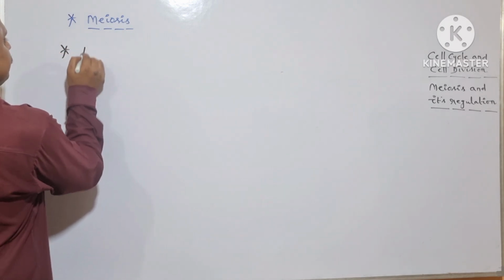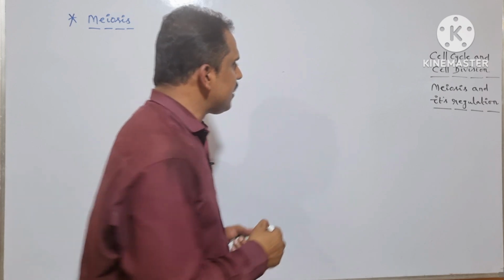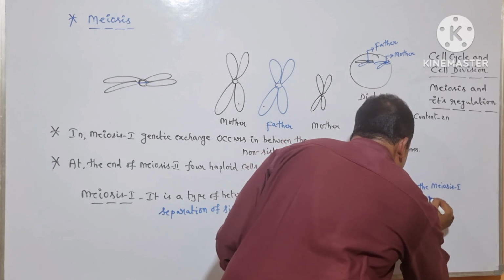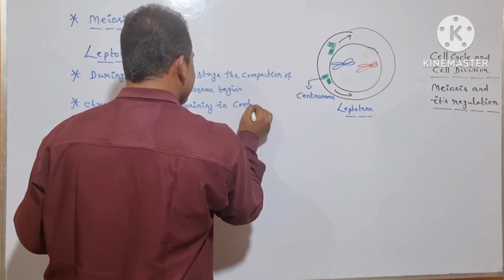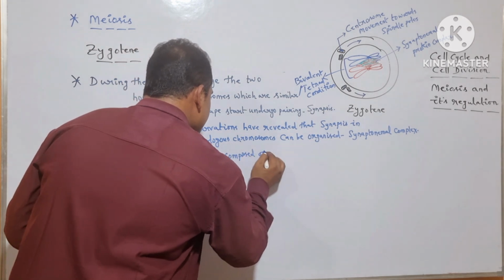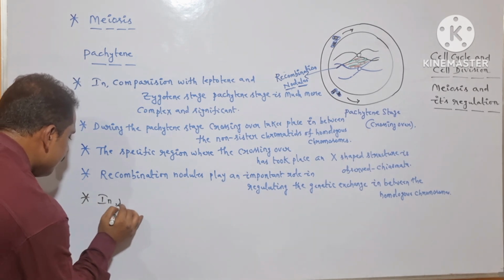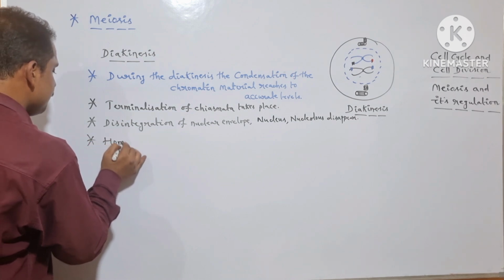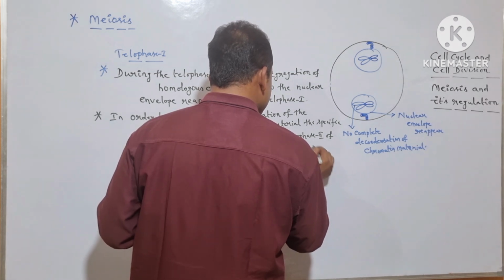Meiosis and it's regulation (Meiosis-1).